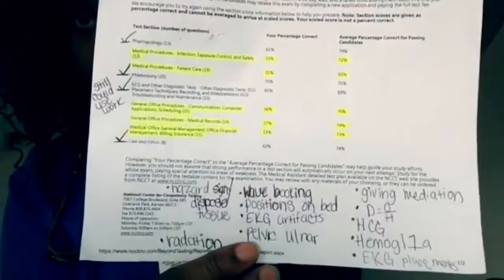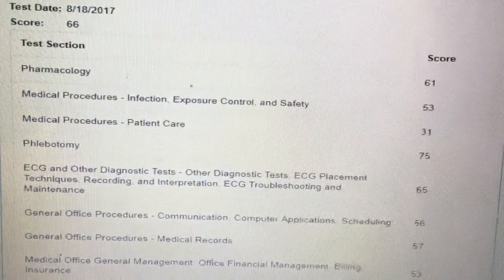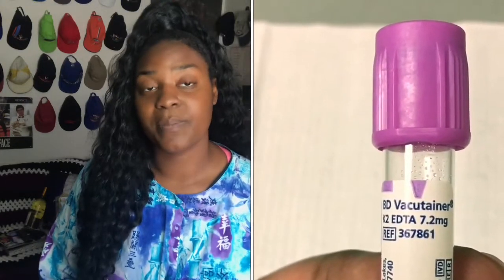I decided to become a phlebotomist FRESH outta high school ! It is worth it ? My phlebotomy journey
My lowest pay check as a phlebotomist